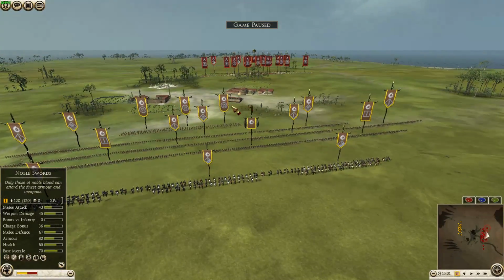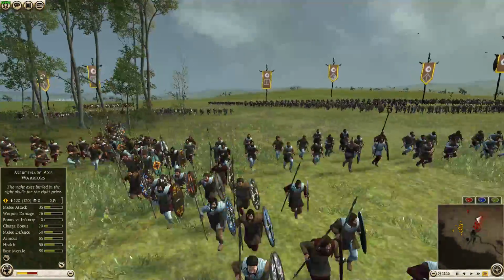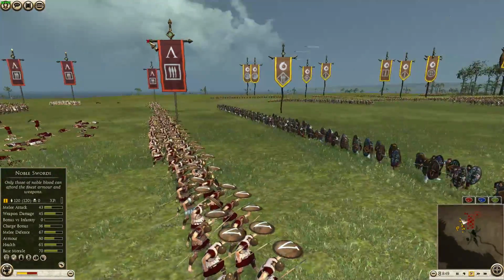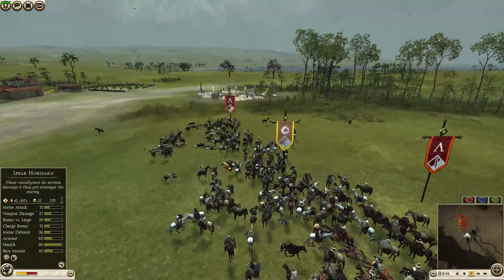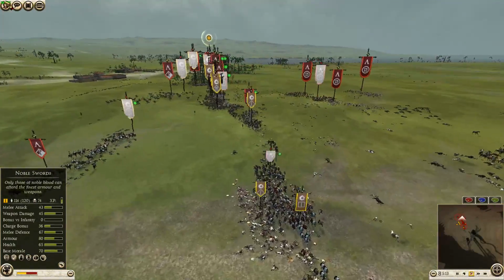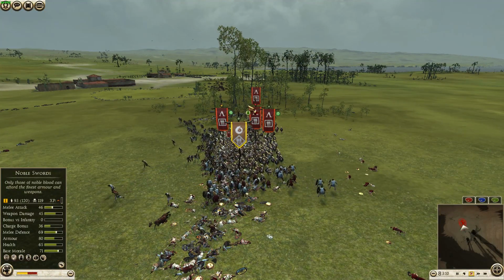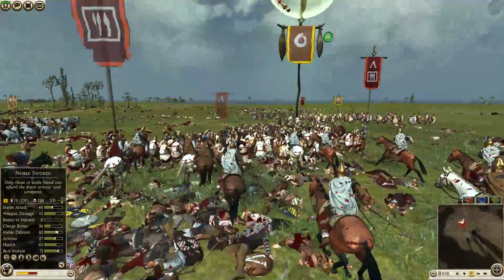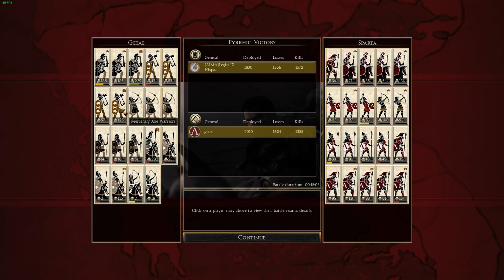Total War ROME 2 Online battle (6)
me playing as Gatea vs Grox as Sparta 1v1 on Mons Reguas